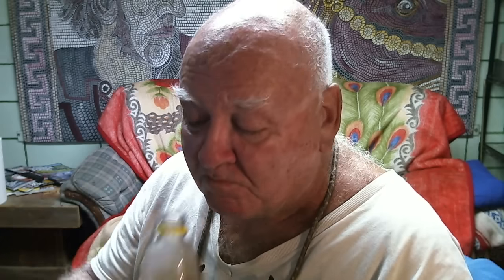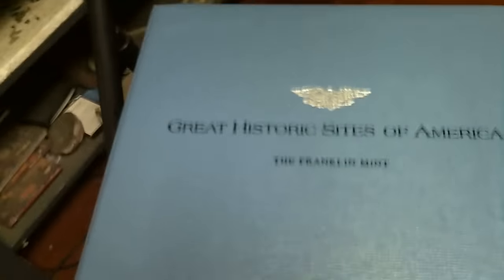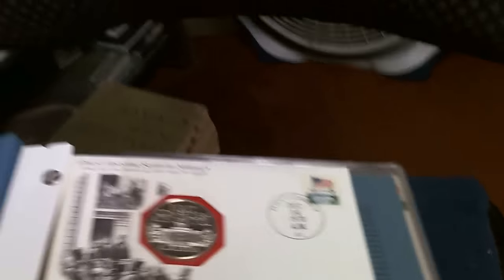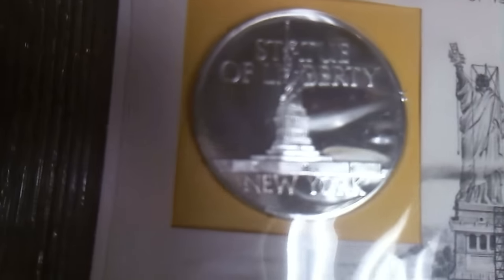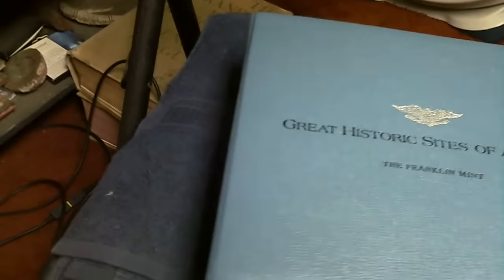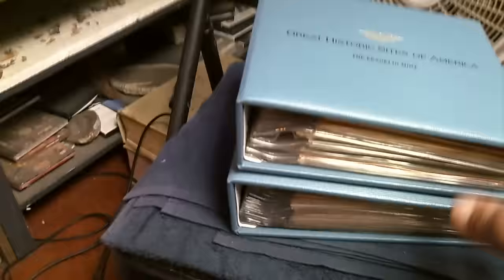DID SOMEBODY SAY FLEA MARKET